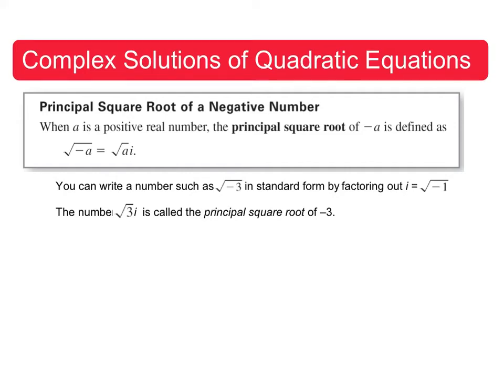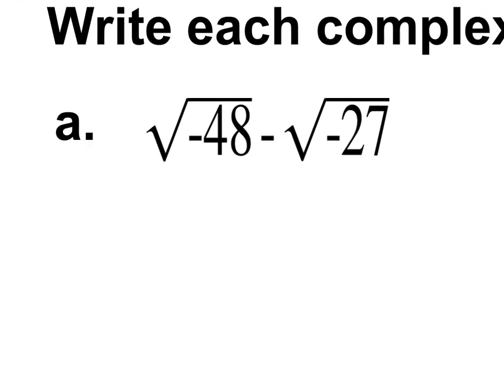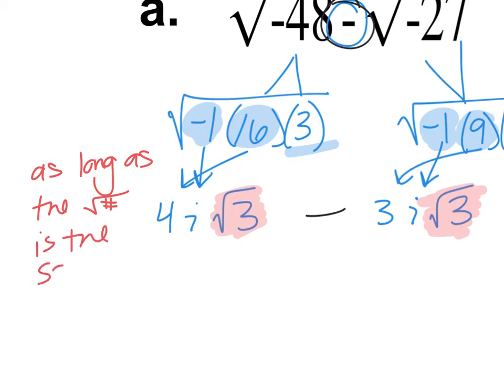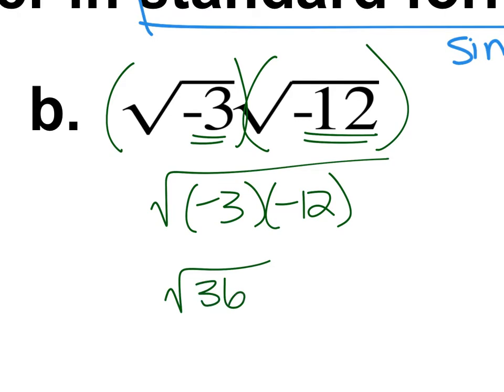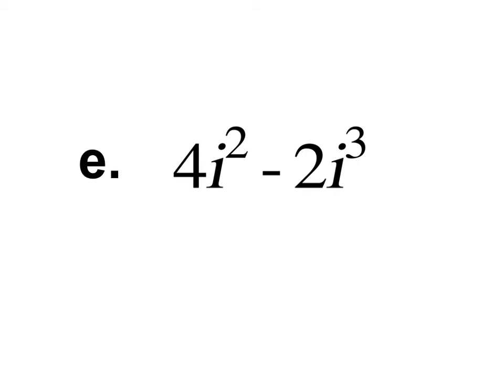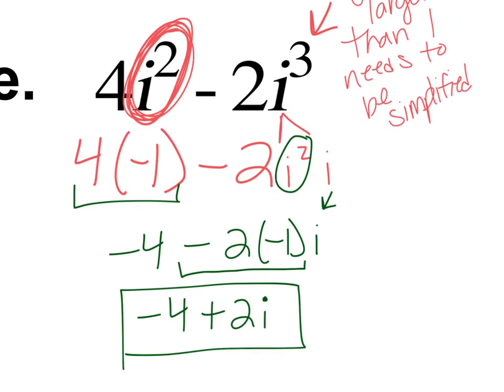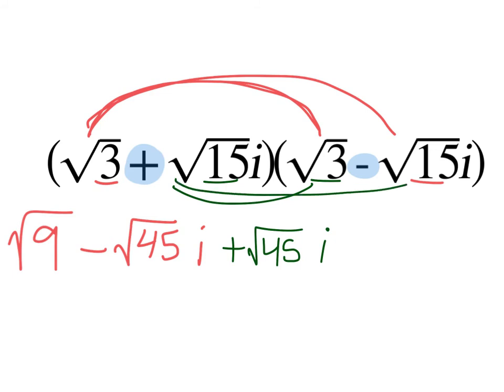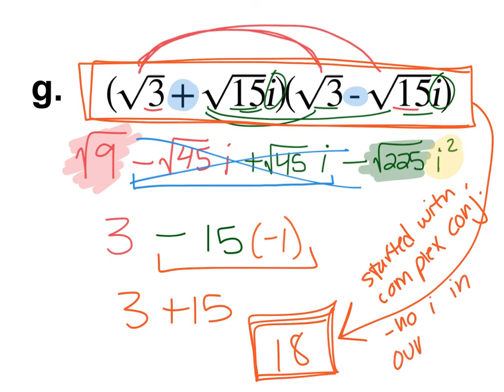1.5 example 3 (#5)